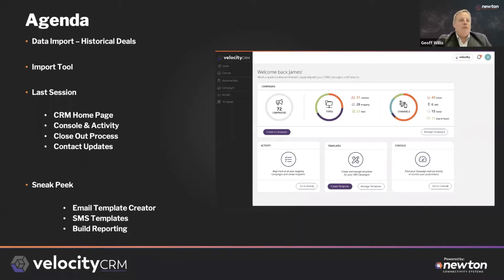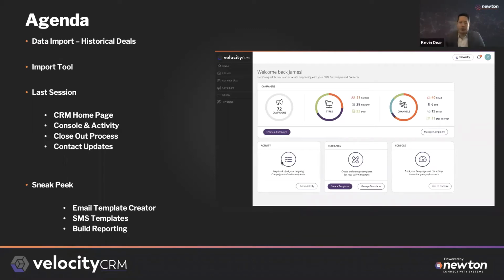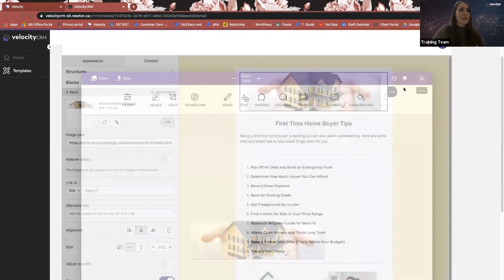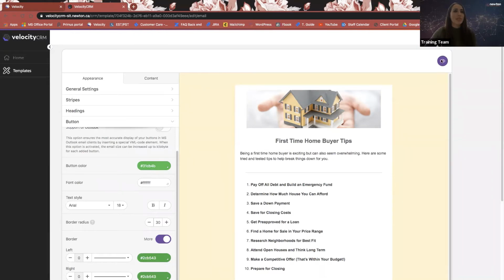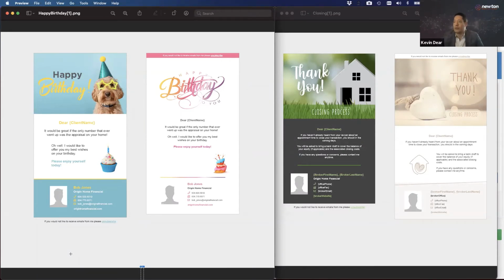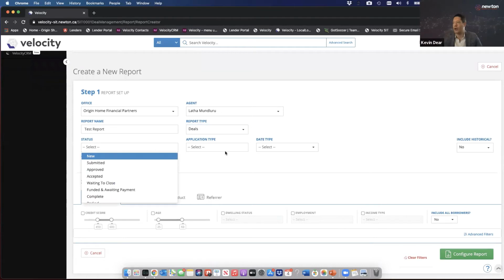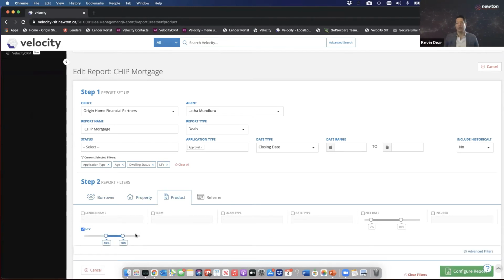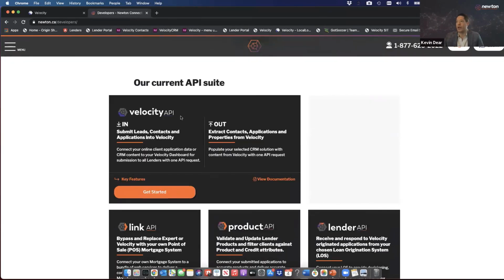New CRM Session #2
An inside look at the new template editor, and 'Build' style reports.